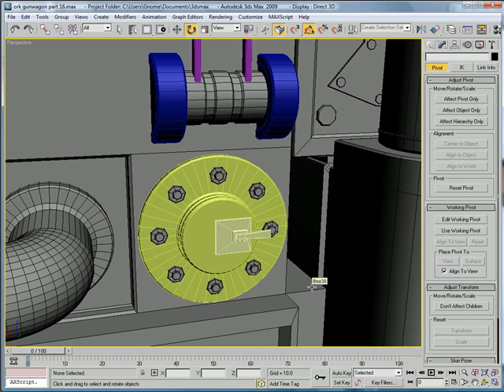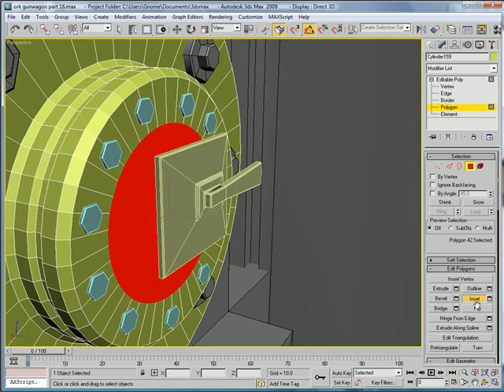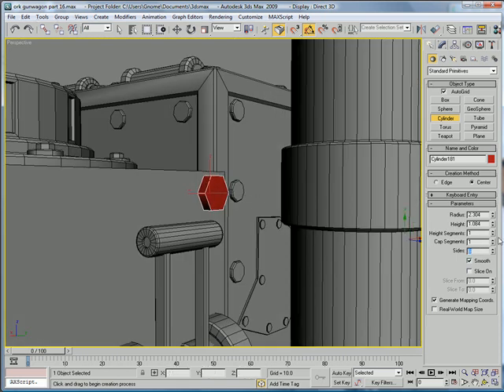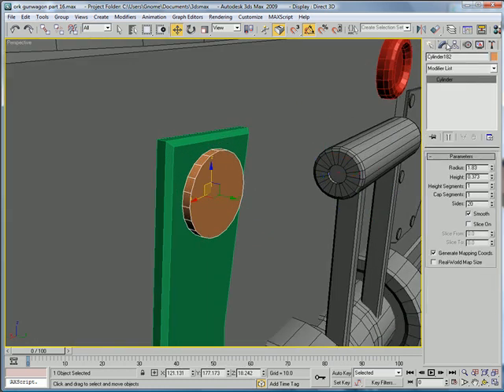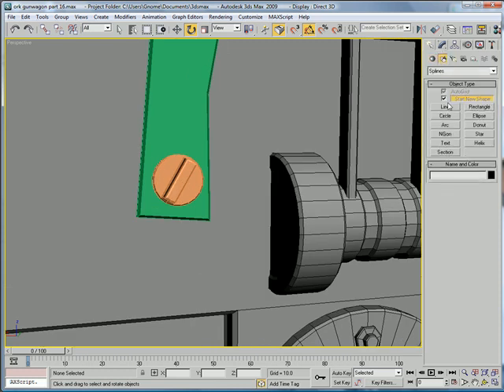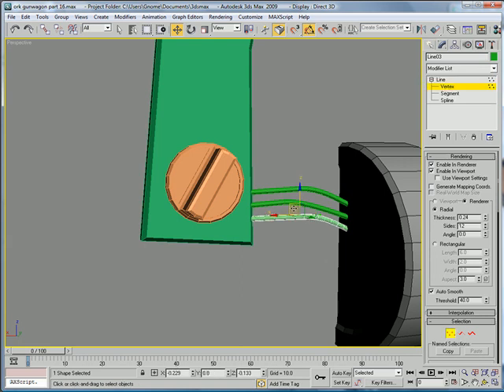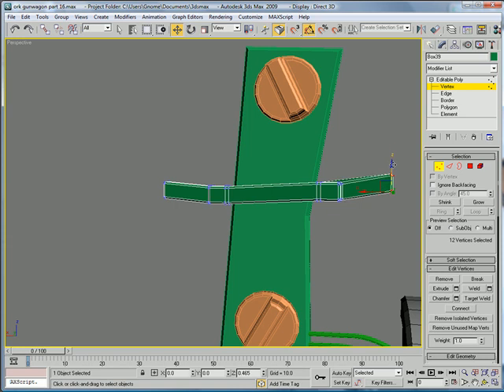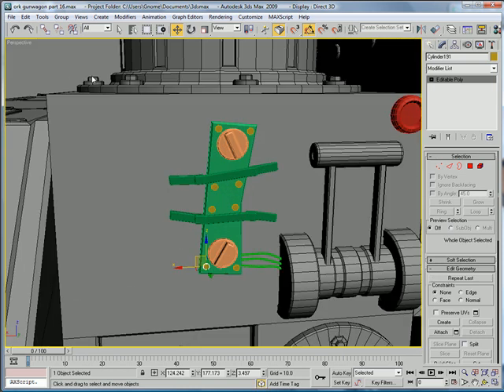3ds Max tutorial - Ork Gunwagon part 16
This is the sixteenth part in a multi-piece video tutorial on how to model a Warhammer 40k Ork Gunwagon from start to finish.